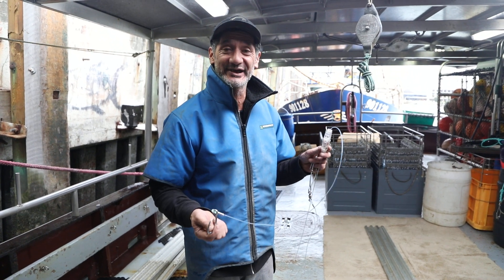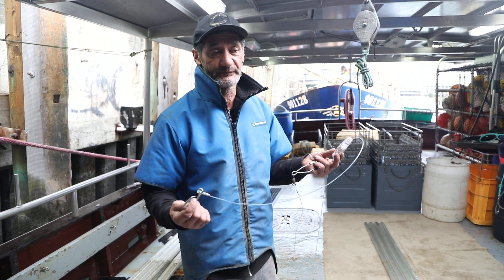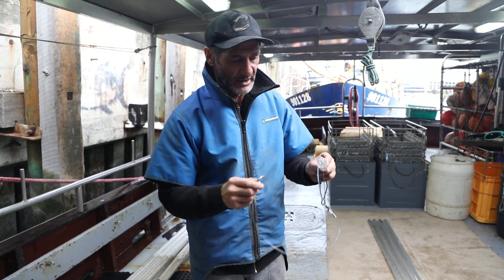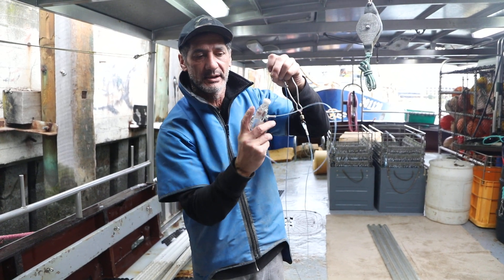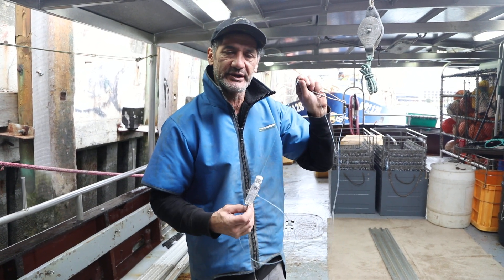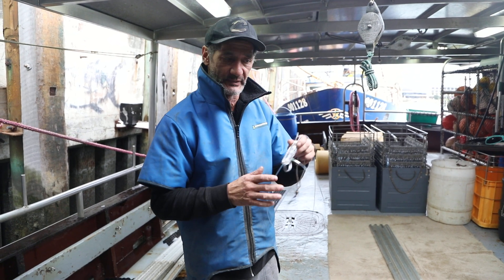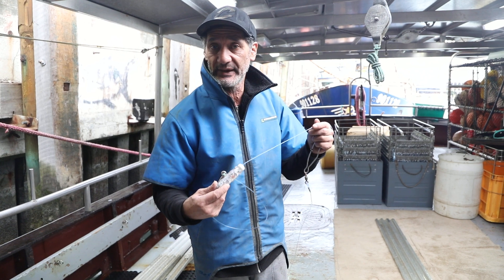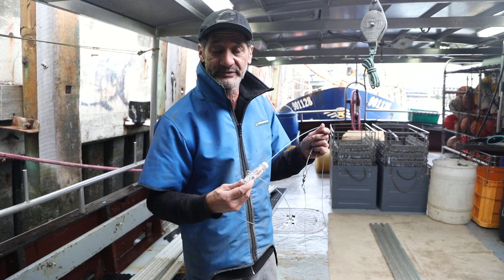ZERO bycatch during setting on NZ fishing vessels. Skipper Mike Te Pou talks about the Hookpod.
Skipper Mike Te Pou talking about the Hookpod. Zero bycatch during setting on New Zealand fishing vessels.